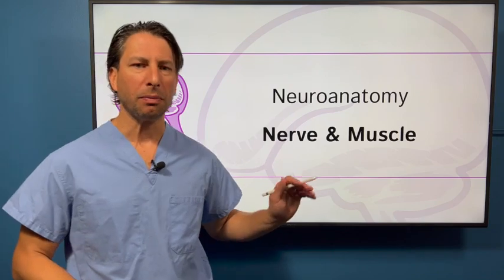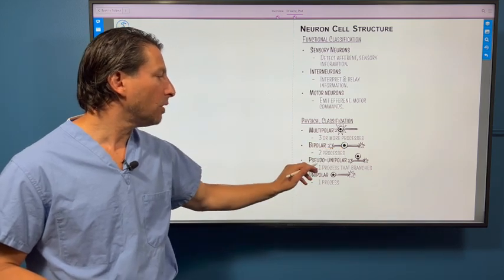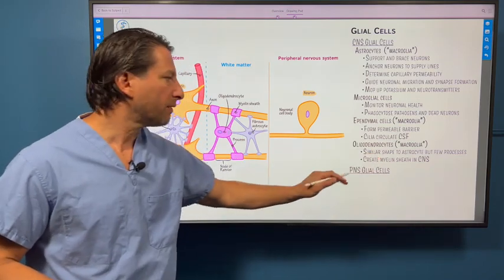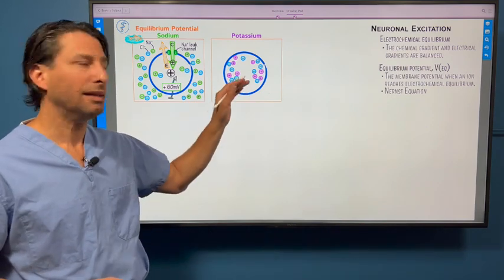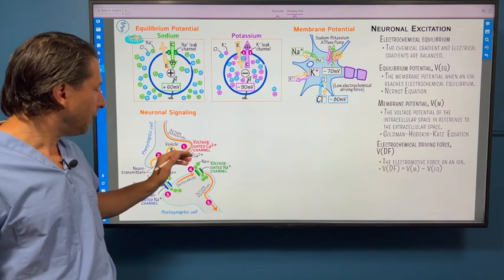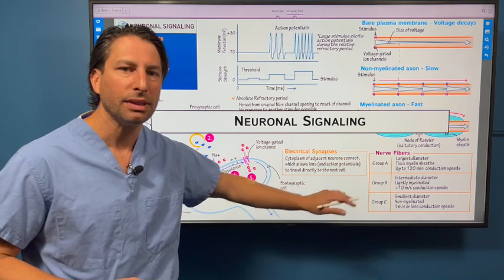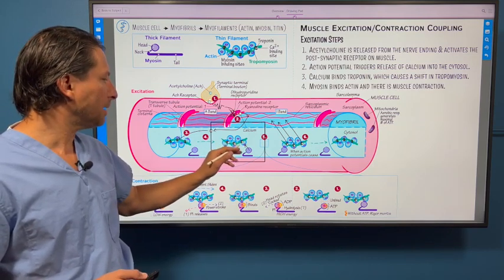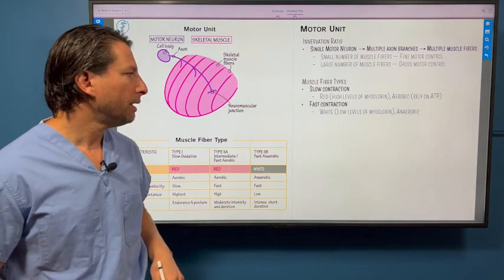Nerve & Muscle 540